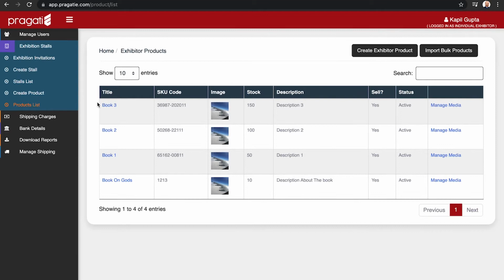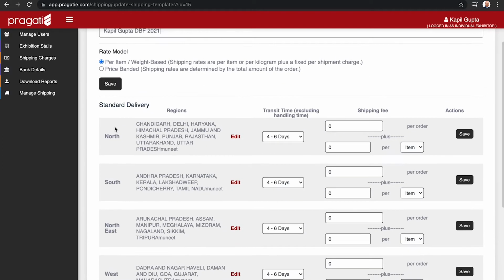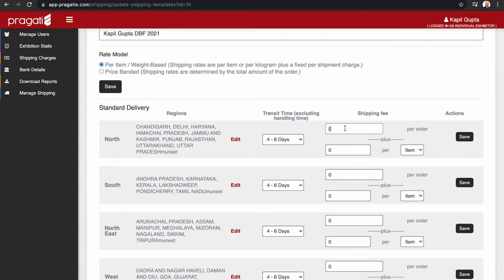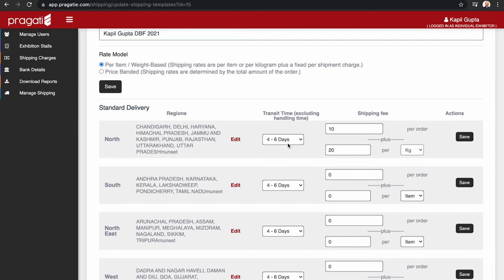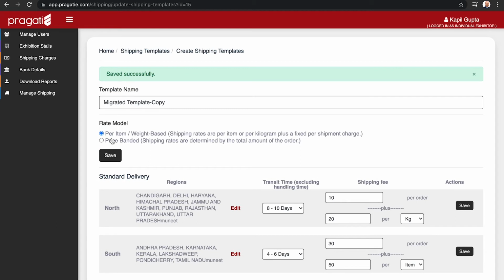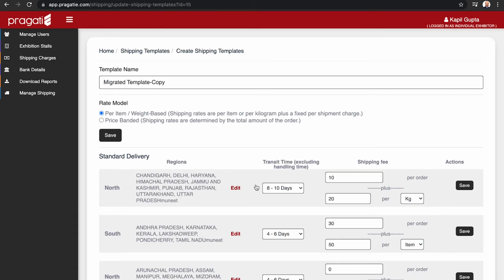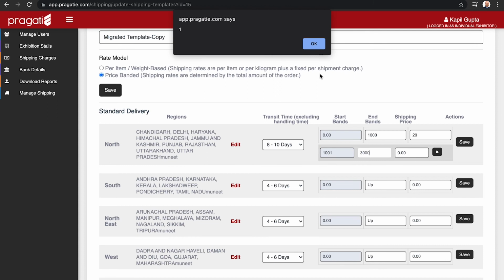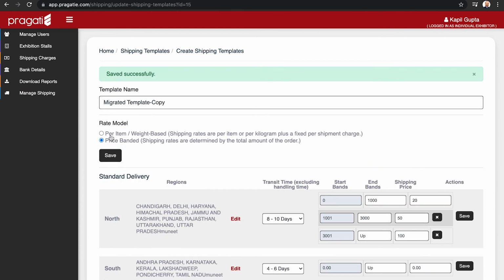Shipping Template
In this video, we will tell you how you can setup your shipping template.